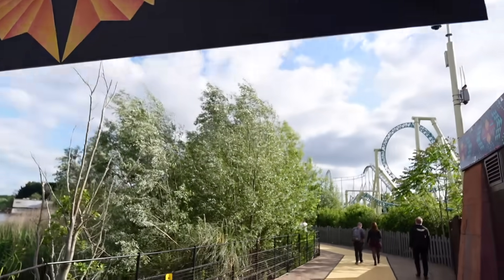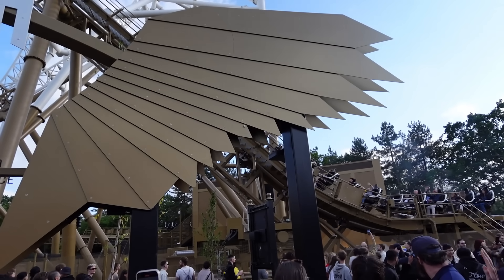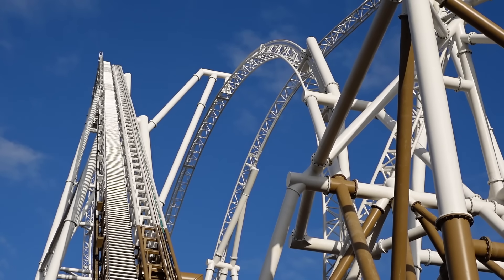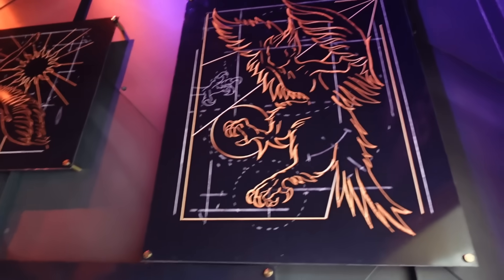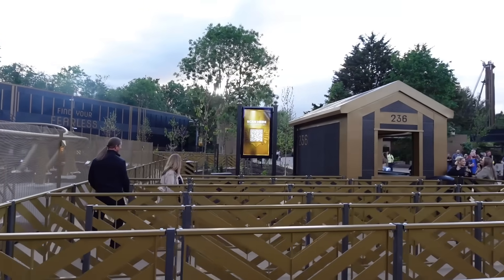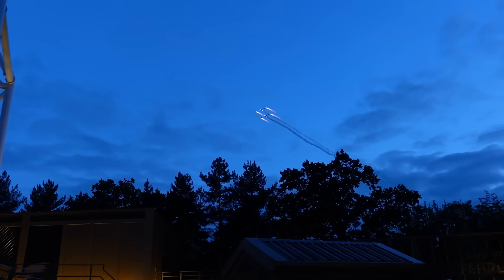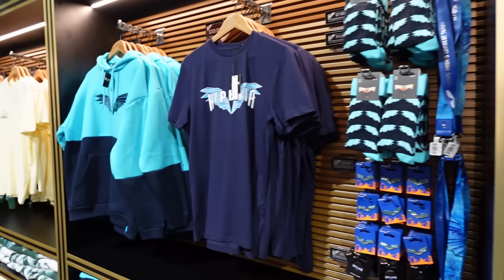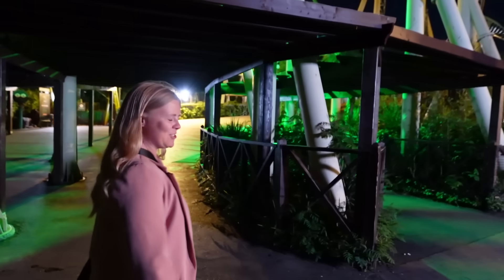Hyperia FIRST RIDE & Review - Thorpe Park UK's Tallest Roller Coaster!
Join us as we ride Hyperia at Thorpe Park for the first time! In this vlog we head to the media event for the UK's tallest and fastest roller coaster. We capture the awesome atmosphere of the event along with the opening and closing ceremonies to this historic event in the UK theme park industry. We also capture a variety of off ride footage of Hyperia, along with sharing our thoughts from 5 different rides on this awesome new coaster!